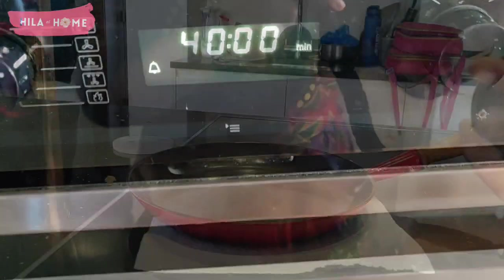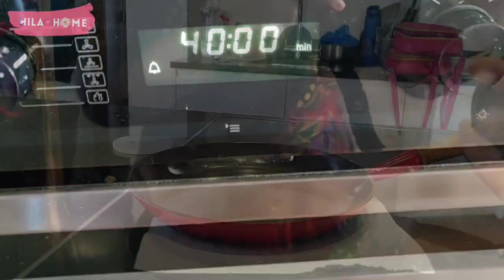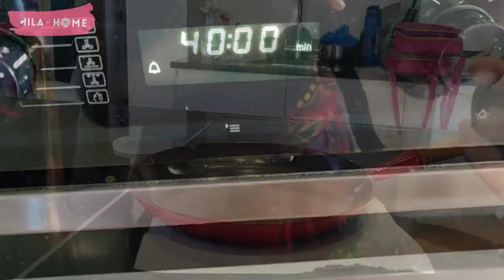Winter Days Ep. 20 | Bulk Buys, Apron Love Chicken Korma & Banana Bread| Mum of 5 UK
Winter Days Episode 20 | Bulk Buys, Apron Love, Chicken Korma and Banana Bread 🍞   | Mum of 5 UK

Today's episode is all about the love of aprons while putting away bulk buys; dinner is chicken korma and easy banana bread  💐🥔

⚜️ About Hila At Home
I'm Hila - a dedicated life enthusiast, lifelong learner and generally all round cheerful merry person. I also love creating content on YouTube revolving around my interests and hobbies.
I hope you enjoy and find some inspiration from my videos. Thanks for stopping by :)